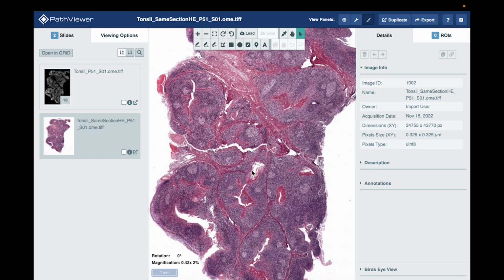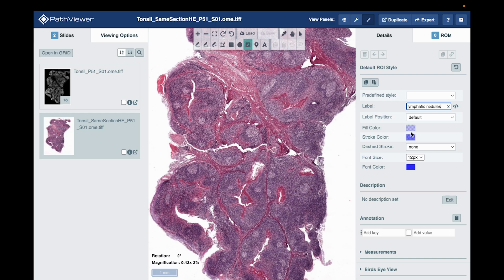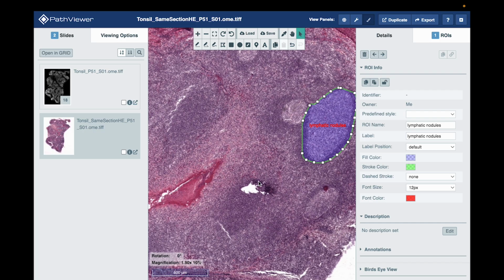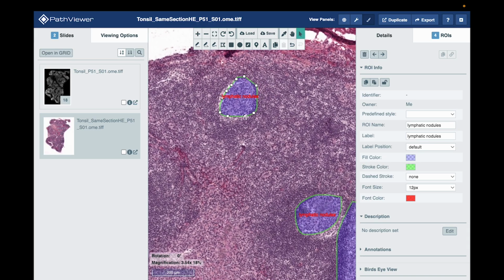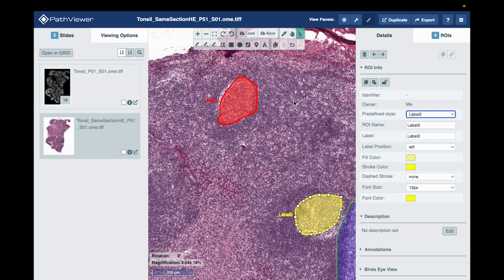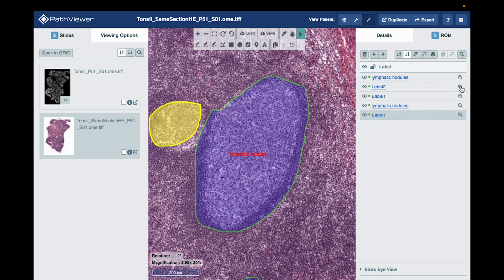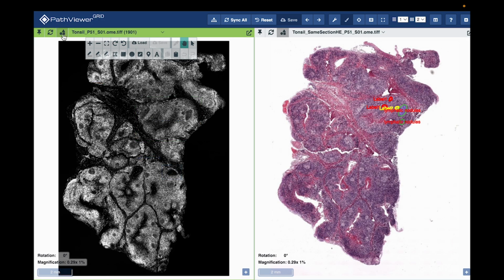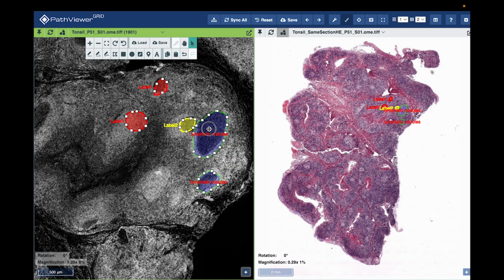Annotating images in PathViewer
See how to draw regions of interest (ROIs) in PathViewer, including human-in-the-loop ROI editing and classification. For more on annotating multiple images at once, continue after this video.